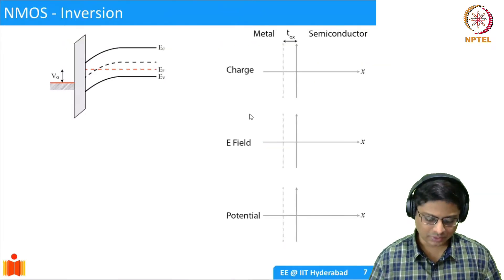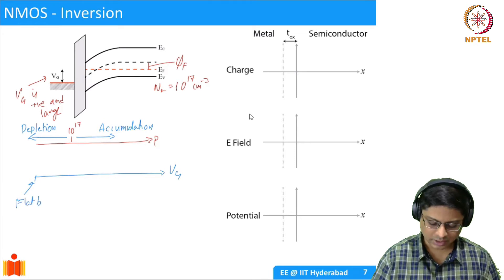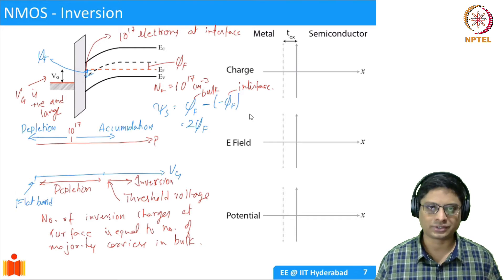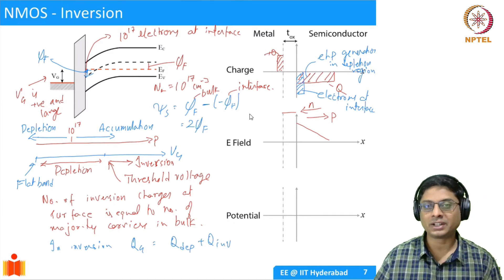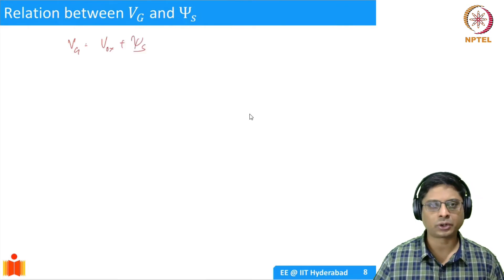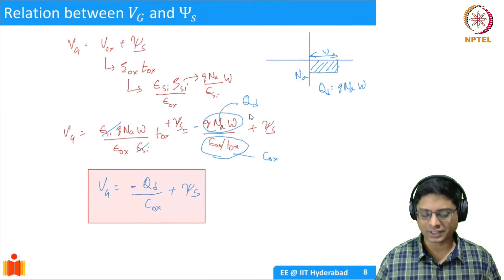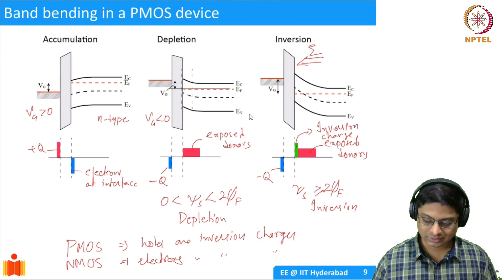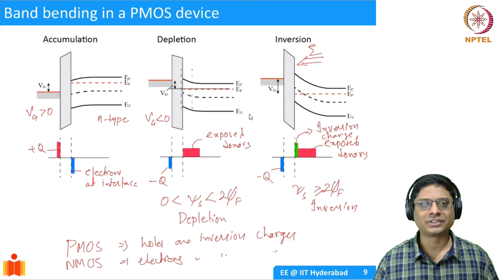7.3 NMOSCAP in inversion mode